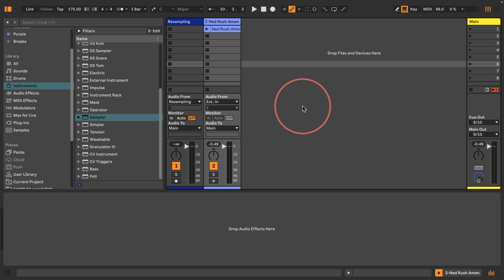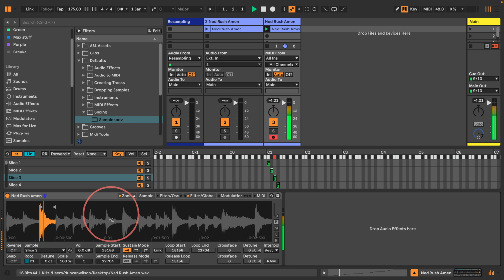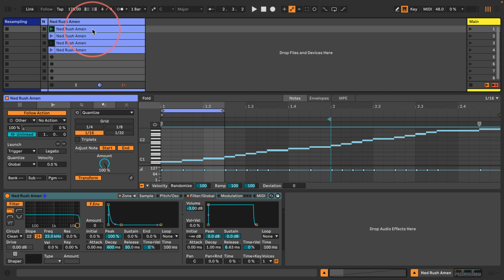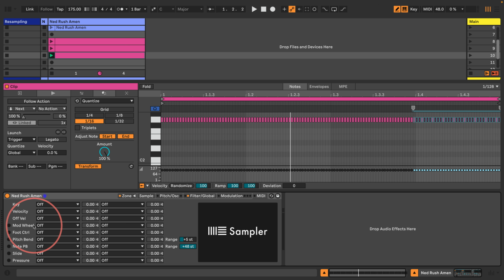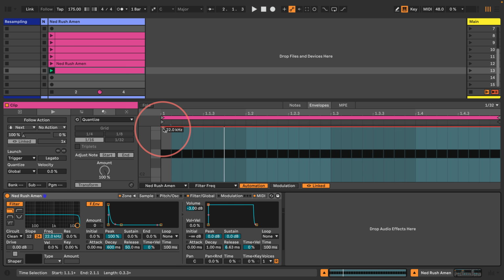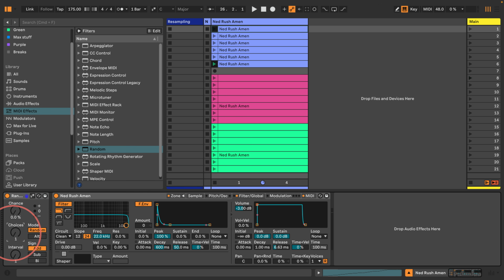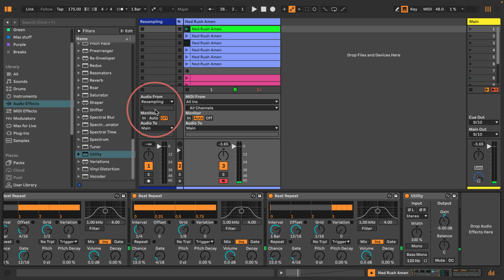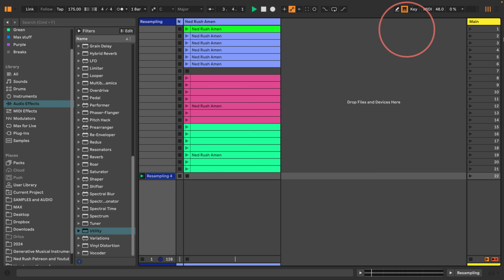Ableton Live Tutorial - Chop up Amens with Sampler and Follow Actions = Ned Rush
In this Ableton Live Tutorial we chop up Amens using Sampler and Follow Actions.